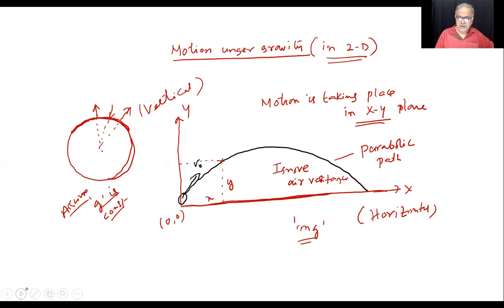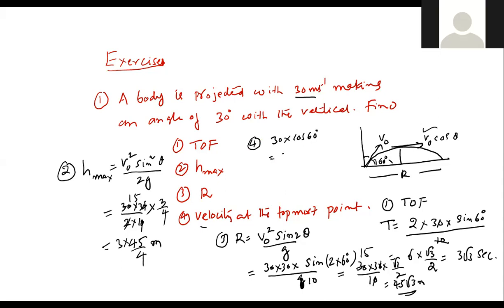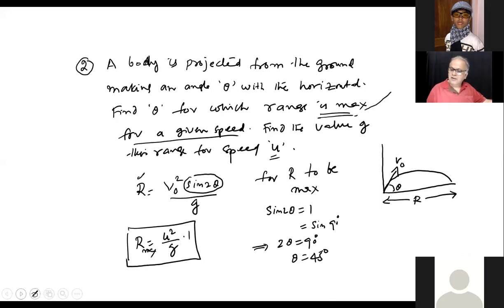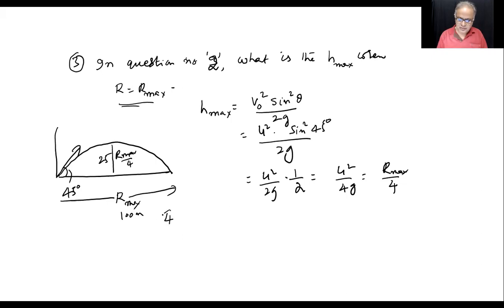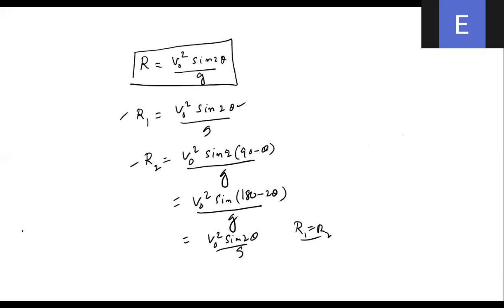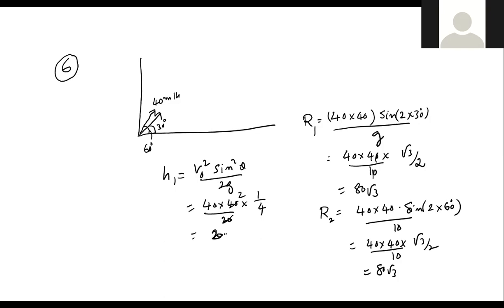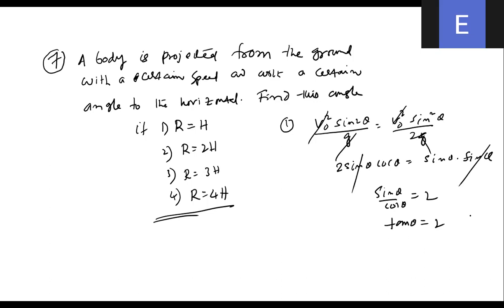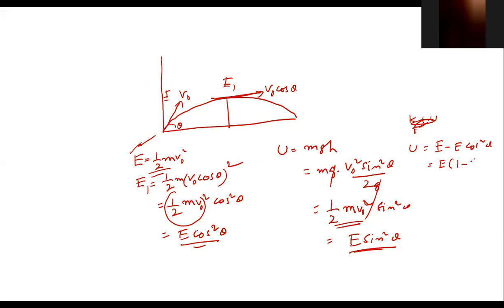kinematics - 18 - 21‘s Motion under Gravity in two dimensions-2(Projectile motion motion in a plane)